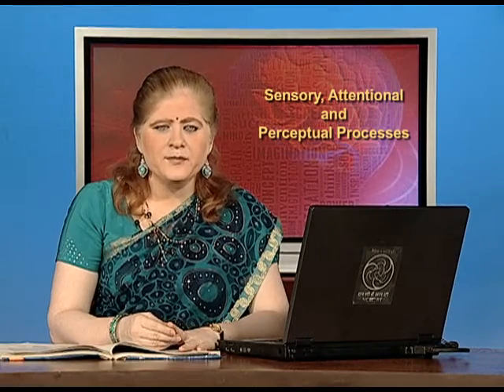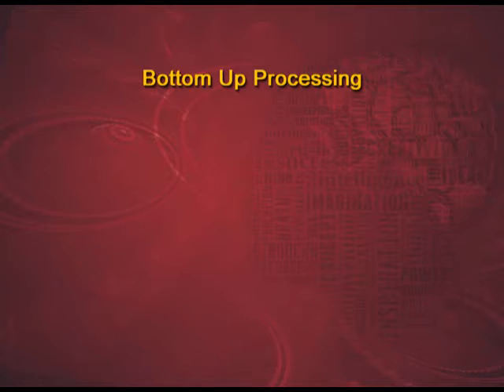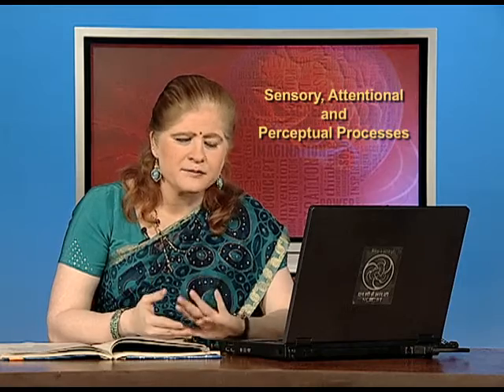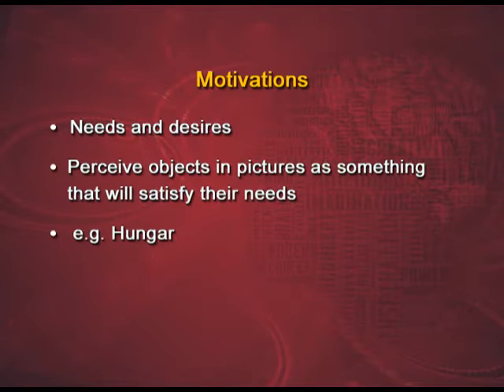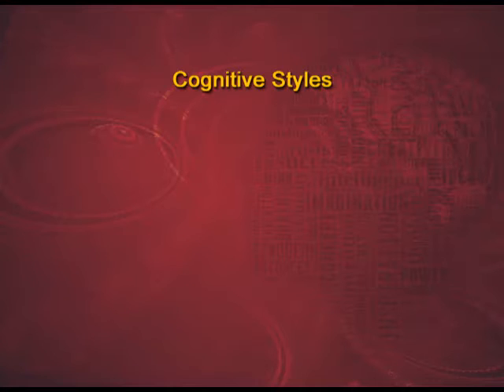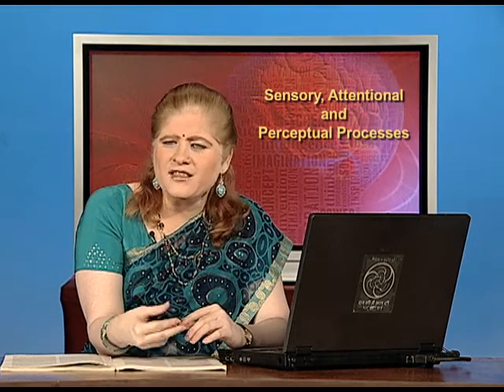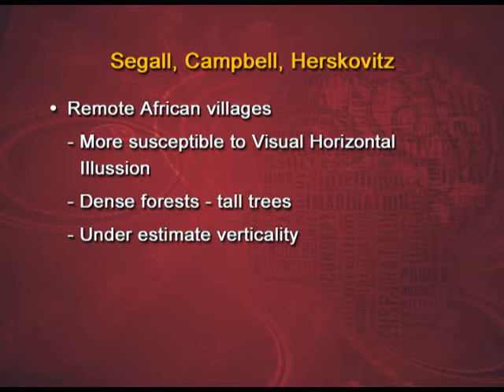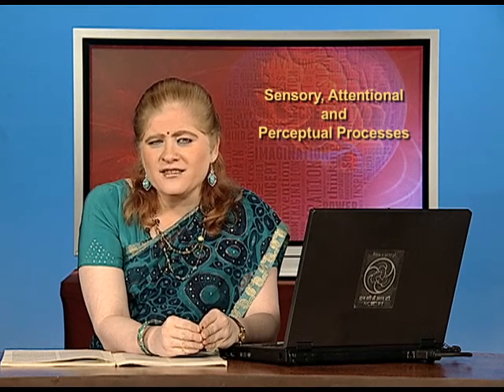PSYCHOLOGY XI CH5 EP4